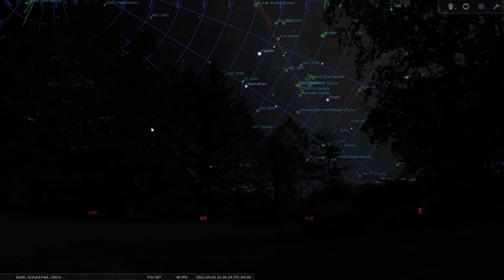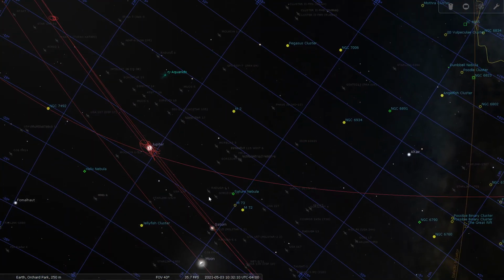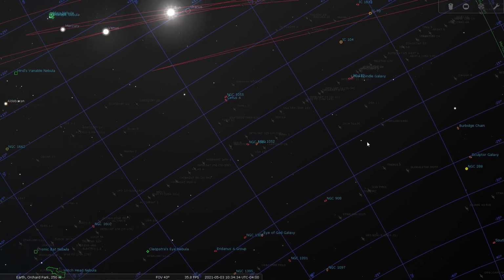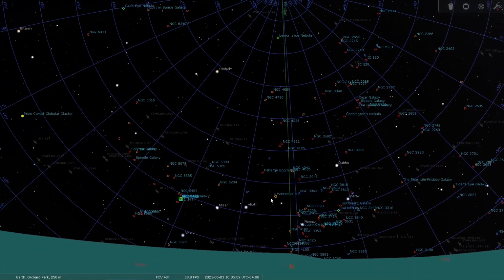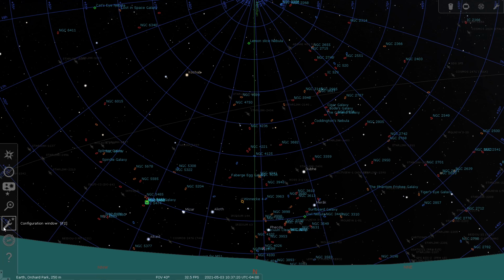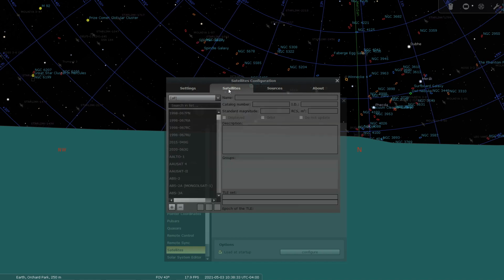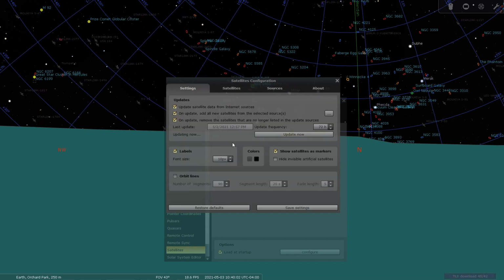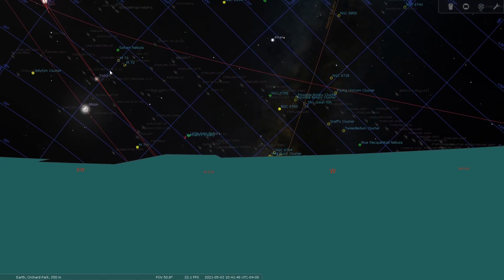How To Add Sat's To The Stellarium Planetarium View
In this video, I will show you how to add satellites to the planetarium view of Stellarium. Why would anyone want to do this? With the rate of Starlink launches coming up in May. There could be as many as 4 to 6 launches alone and this rate will be what they will try to stick to going forward. I got lucky or unlucky as I was able to see 2 Starlink Trains while making this video. SpaceX wants up to 40,000 and now China wants to create its own constellation of 13,000 sats. This will make creating stacks in Mallincamsky much harder as they will be bound to pick up the streaks created by a sat flying through the shot! I for one didn't get into this hobby to have sat streaks in my images... We will need to come up with new ways to make our images using MCS so that we can remove the streaked frames before we stack. The Group has a ton of very smart people and I'm sure that a way will be found!